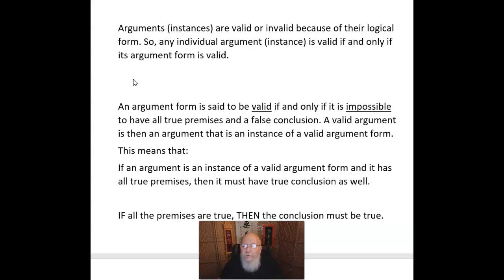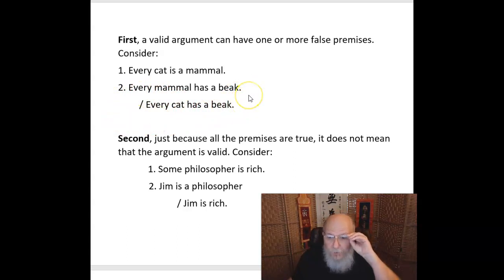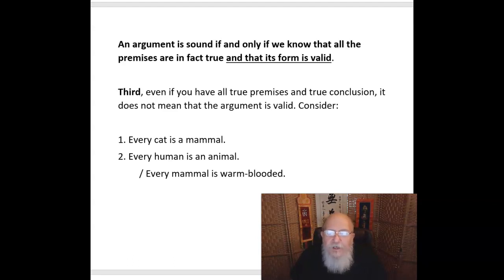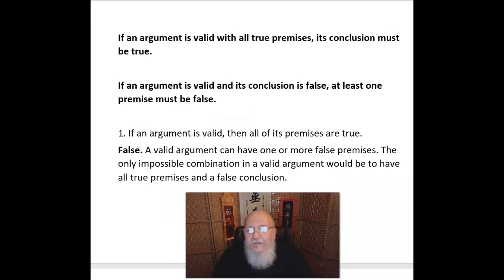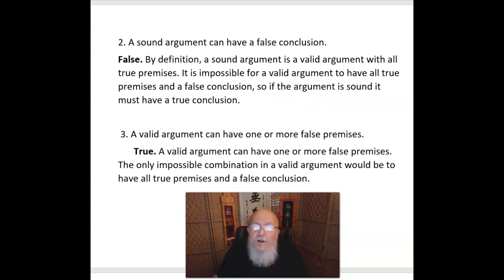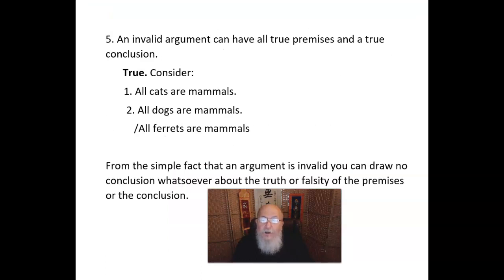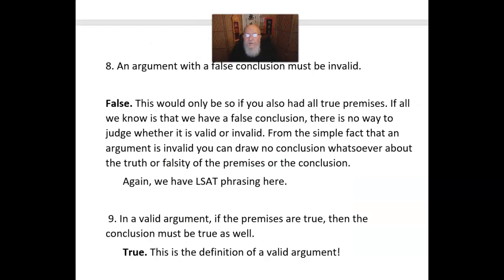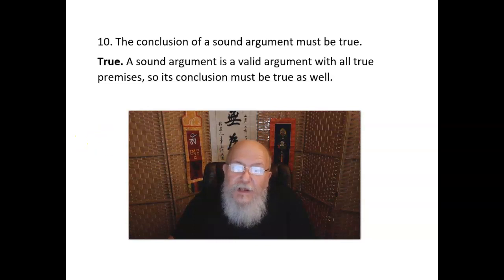Intro Logic Lecture 8 (Validity Part II)